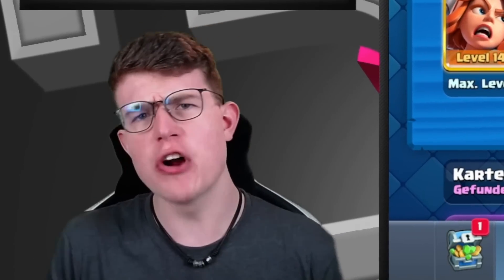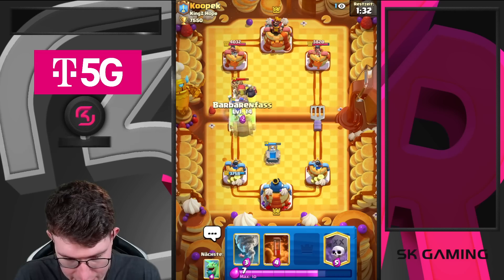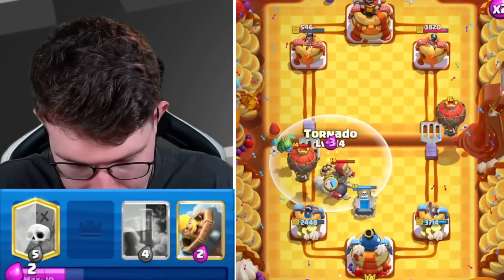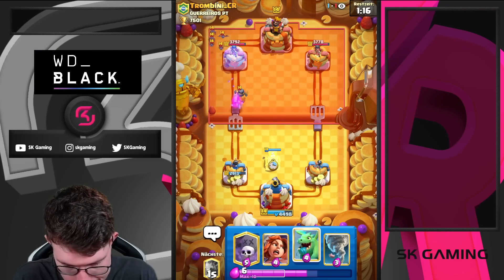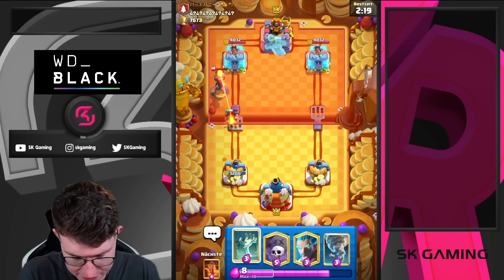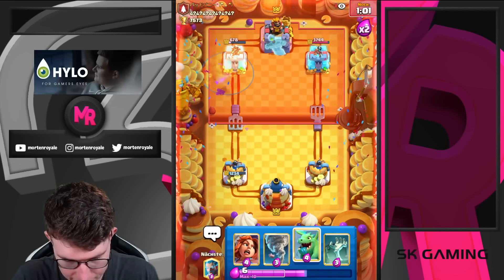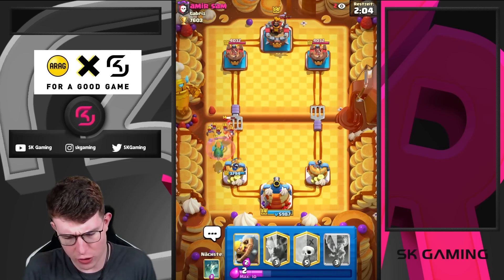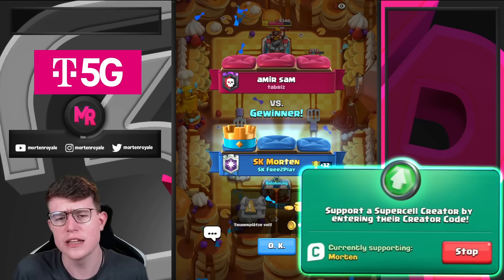*BEST* DECK to UPGRADE in Clash Royale! 🥇